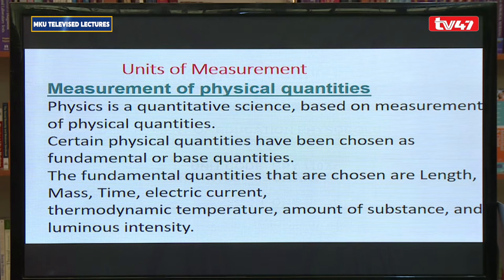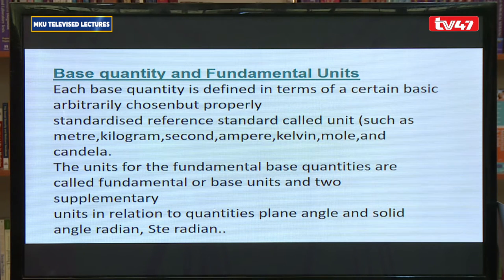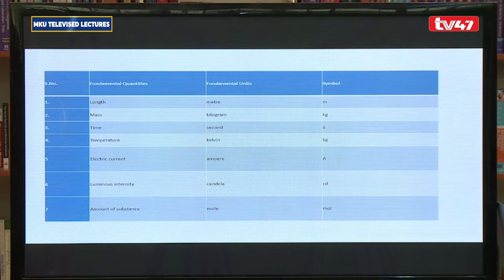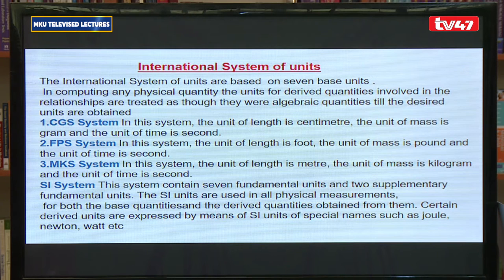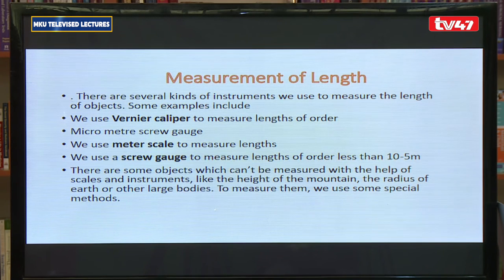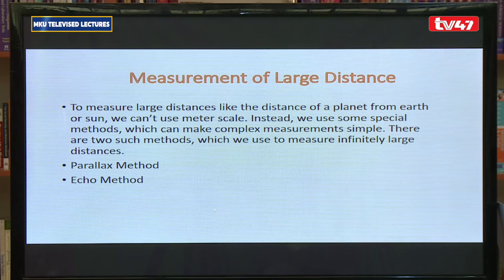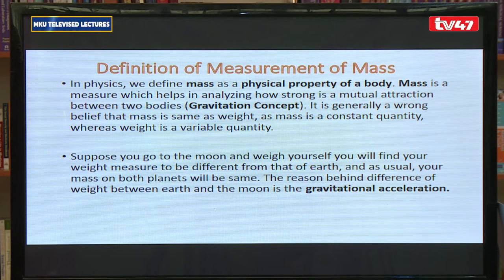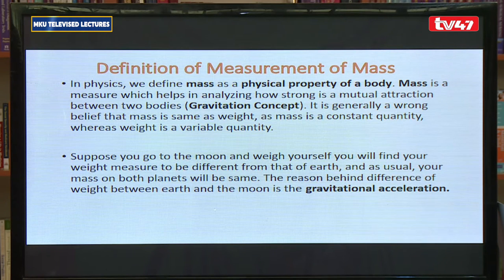BPY1101: MECHANICS 1 LESSON 1